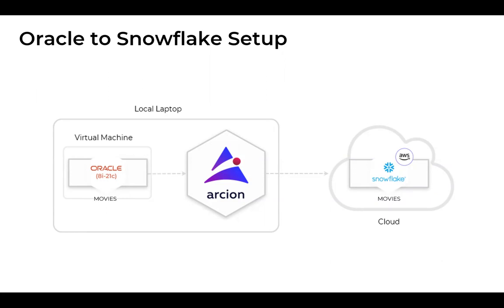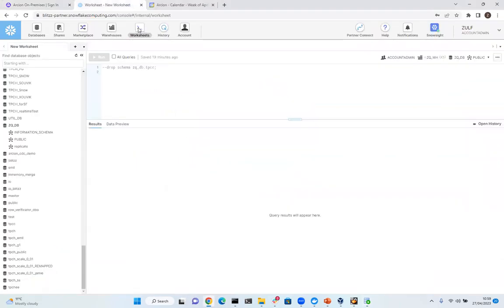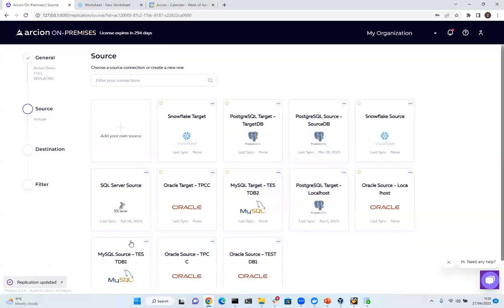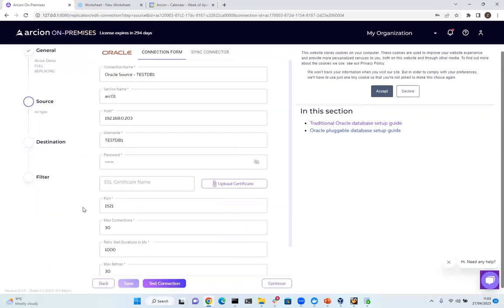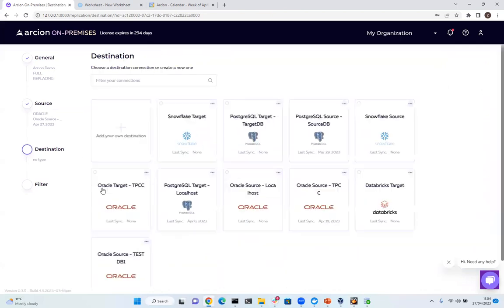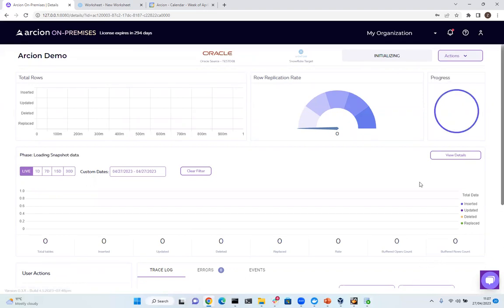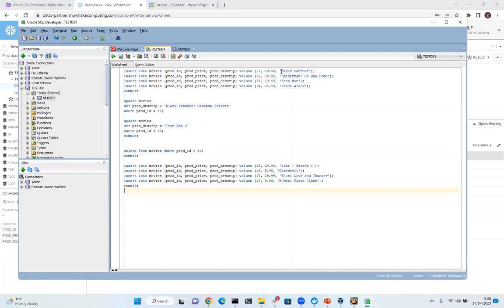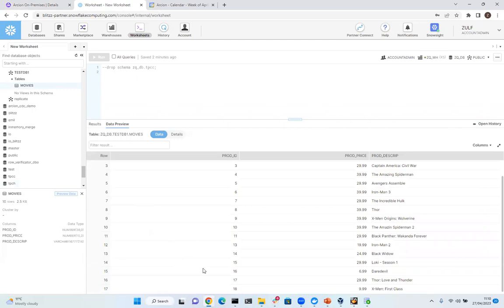Oracle To Snowflake Using Arcion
See how to use Arcion to replicate data from Oracle to Snowflake using Arcion Self-hosted.